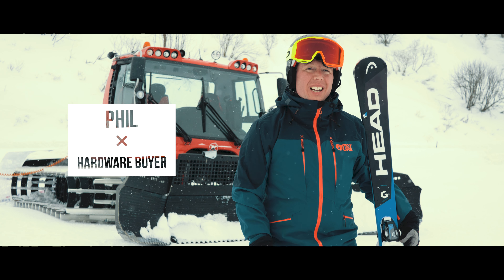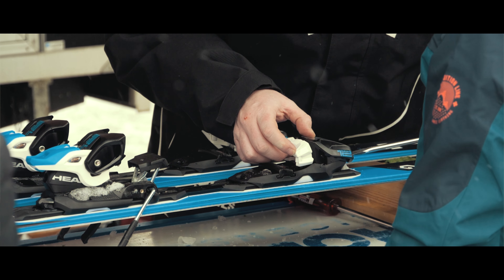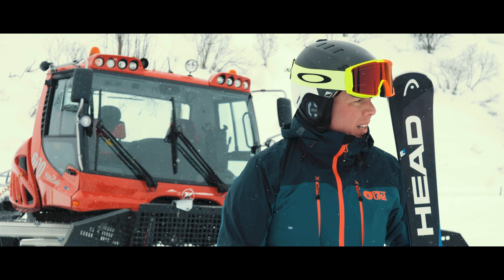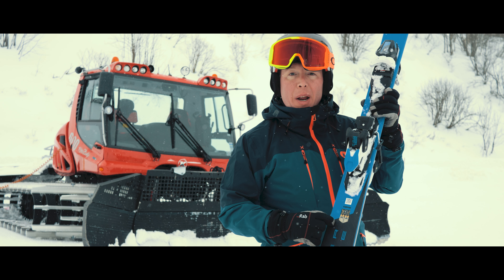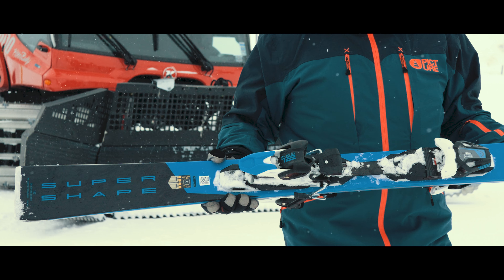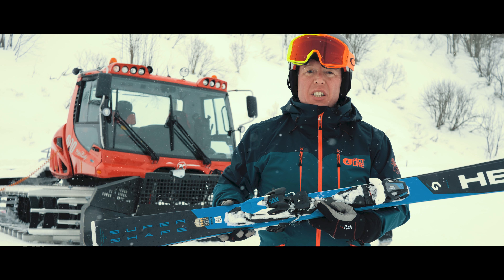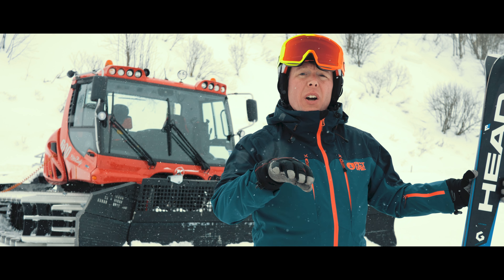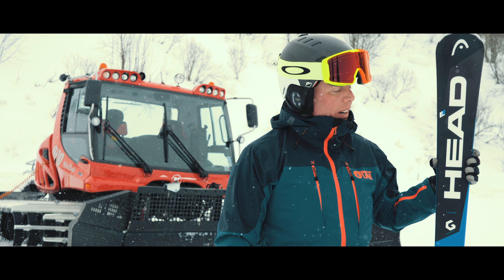Head Supershape i Titan 2019 Ski Review by Snow+Rock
The i.Supershape Titan has the widest footprint in the Supershape line, making it a fun, all-terrain carving ski for expert all-mountain rippers. It is packed with performance enhancing technology, including Graphene, turbo generating KERS, a super fast race base, our Worldcup Sandwich Cap Construction for edge hold and carving performance and Speed Rocker for easy turn initiation. Combined these make for a versatile ski that knows no borders.

SPEED: fast
TERRAIN: Allride
SKILL: Advanced
STYLE: excellent skiing technique
LENGTHS: 156/163/170/177
RADIUS: 14,1 @ Length 170
SIDECUT: 137 / 80 / 117 @ Length 170

FEATURES
Graphene Worldcup Sandwich Cap Construction
Race structured UHM C Base
Speed Rocker

TECHNOLOGIES

GRAPHENE is the thinnest and lightest element ever discovered by mankind. GRAPHENE is also the strongest material on the planet, stronger than diamond and 300 times stronger than steel, all in the thickness of one atom.
MORE...

Originating in Formula 1 and putting our riders where they belong: in pole. KERS Technology works like a turbo charger that provides additional power and acceleration by stiffening the tail of the ski in outturns.
MORE...

With ERA 3.0 S is this ski the combination of all mountain carving, race technology, and a new gradient on turning mechanics and ski capabilities sure to impress skiers on many levels.